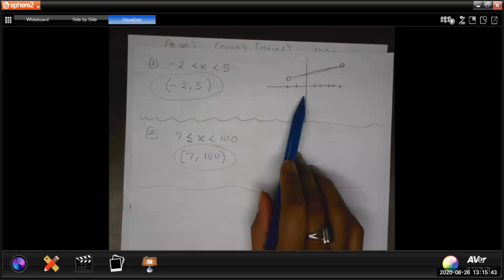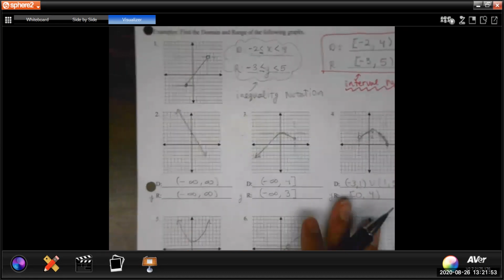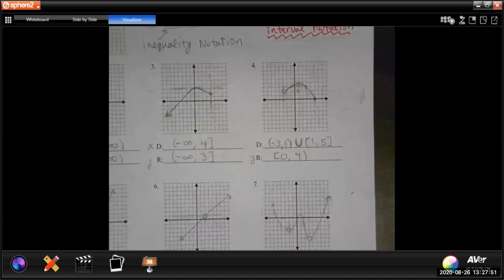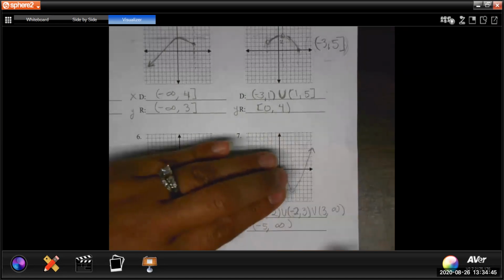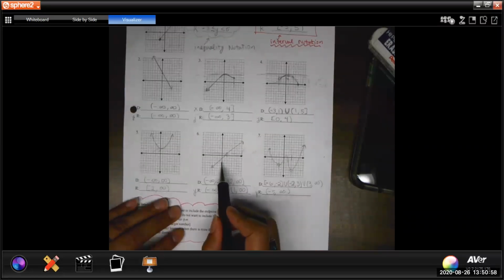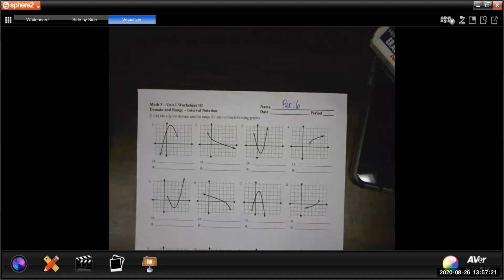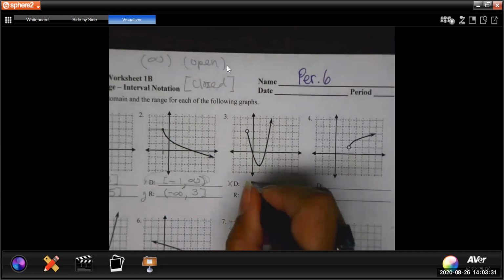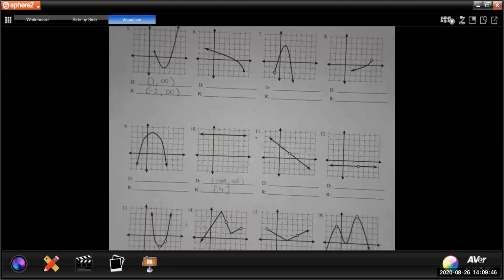1.1B 8/26/20 class help (Math 3)